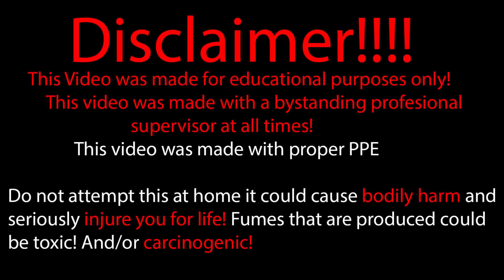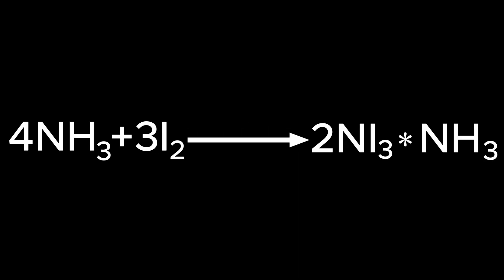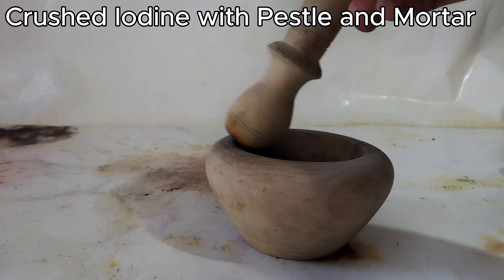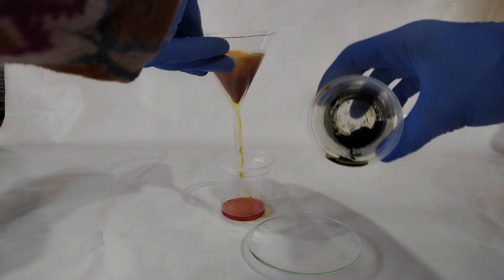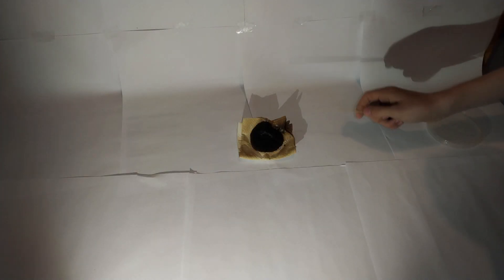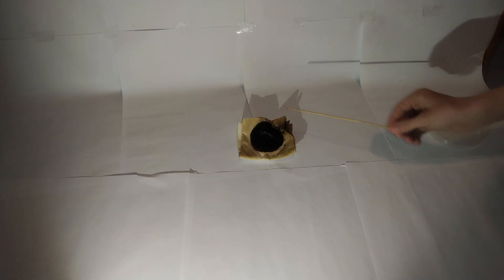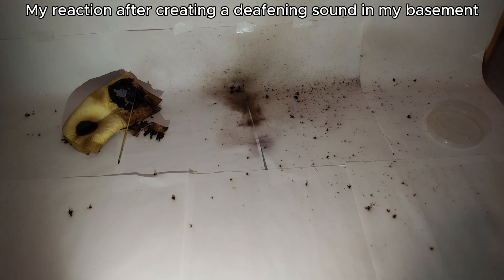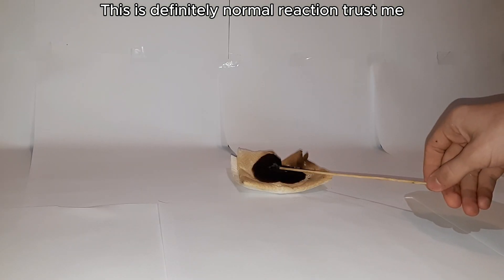Making Touch Powder (Nitrogen Triiodide)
Today we made Touch Powder/Nitrogen Triiodide/Impact Powder or whatever you call it its a extremely unstable and reactive compound and it was very fun in fact it was one of the first energetic (Explosive) compounds that I ever made it also makes  a lovely cloud of purple smoke which I know is hard to see but that's just because it picked up some dirt because I left it outside and some dirt flew in anyways, I really do hope you enjoyed the video.

also, check out  @MrYellowOffical he's making some cubane, and it's very cool!

Next videos (Might Change) :
-Making Chloroform
-Making TNT
-Making HMTD (Maybe)
-Making Aniline
-Suggest more in the comments!